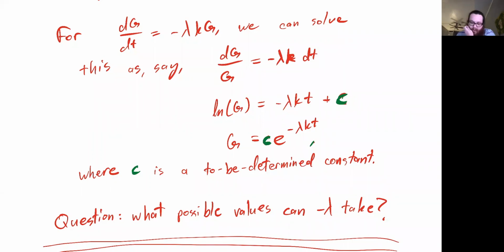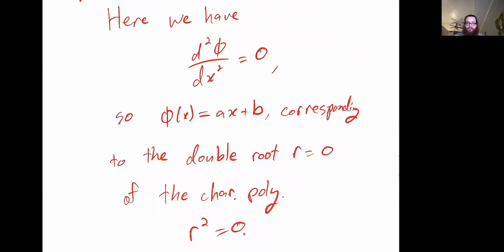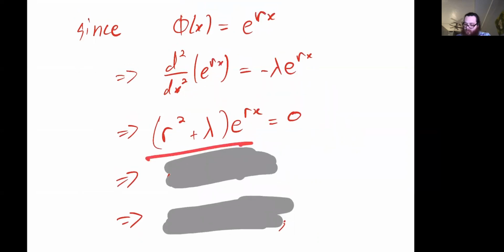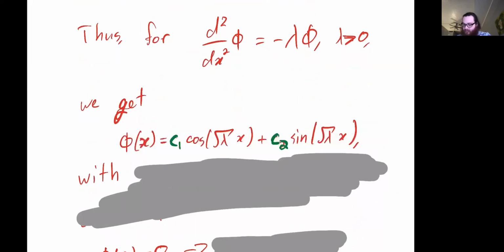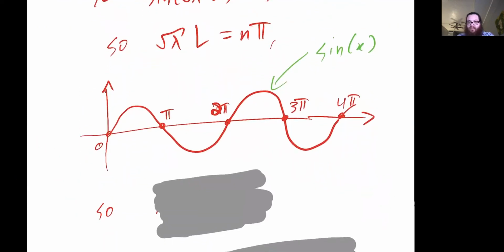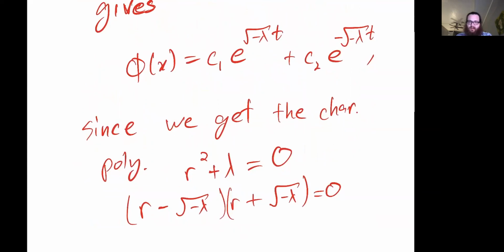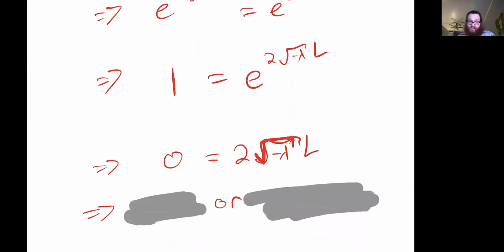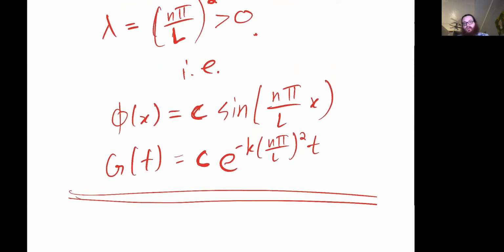[OLD] Haberman 2.3.2 - Eigenvalue problems